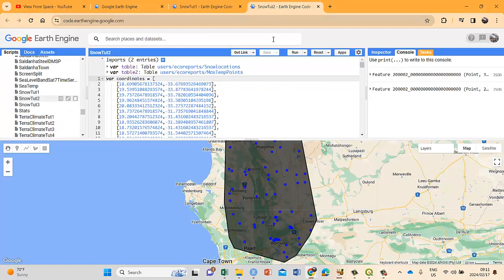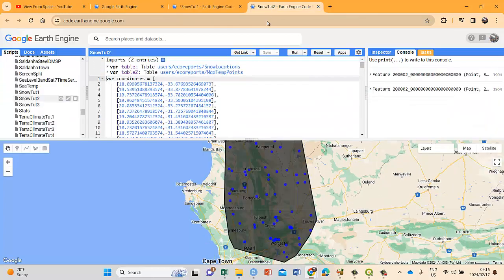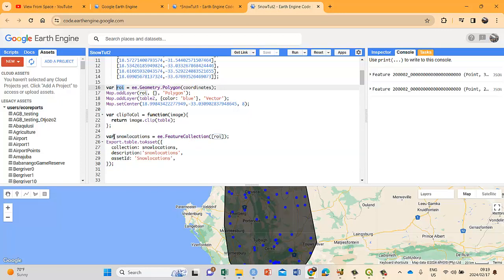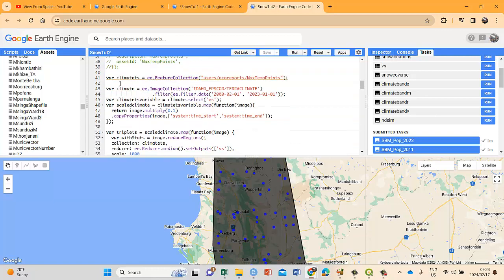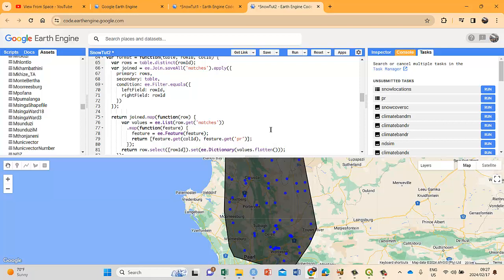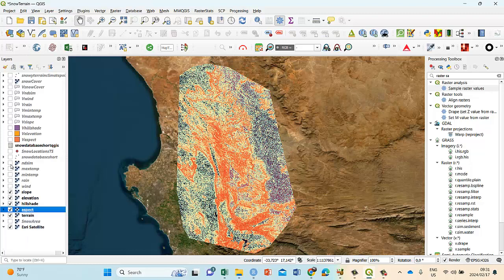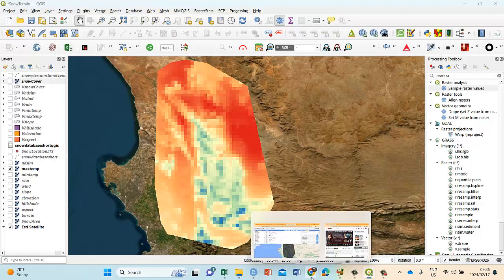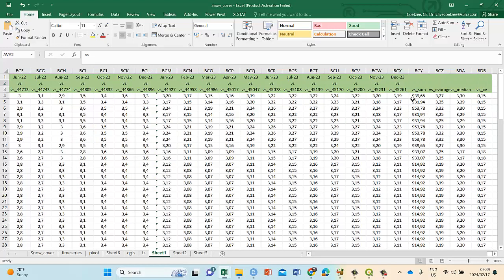Google Earth Engine Tut 77 - FeatureCollection from Polygon Coordinates, Data & QGIS, Clive Coetzee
In this video/tutorial, we generated a FeatureCollection from the coordinates of a polygon, exported it to the assets, generated time series and images and worked in QGIS.